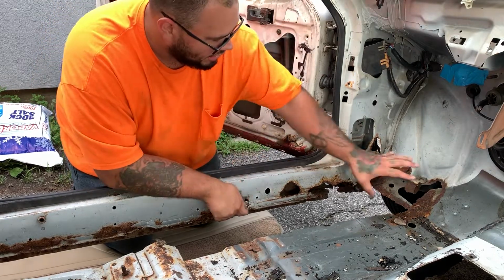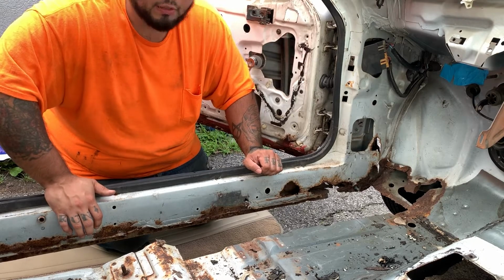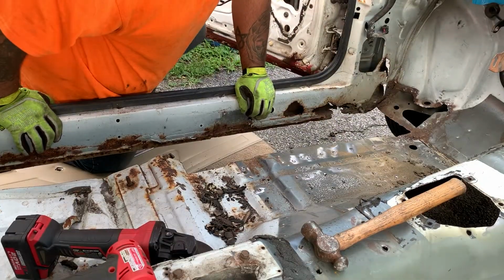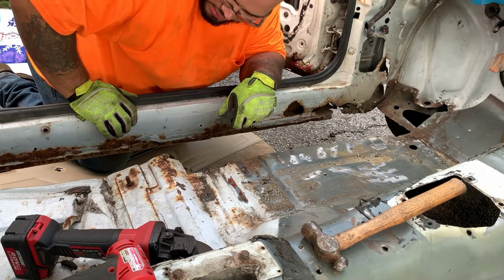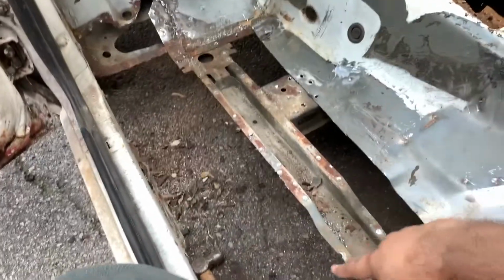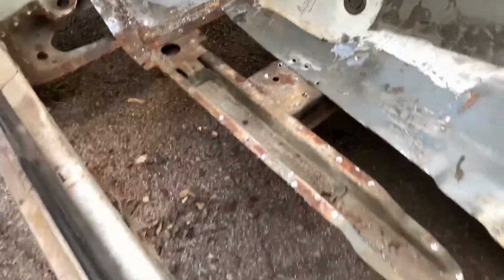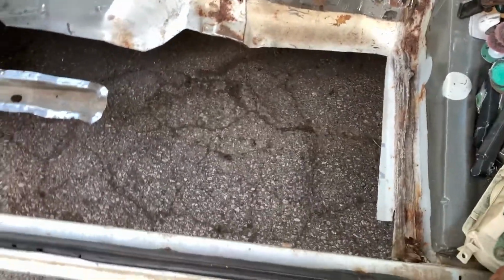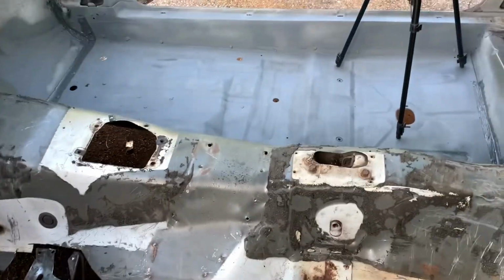1985 Mustang Foxbody Driver Floor Rust Repair and Replacement Ep. 4